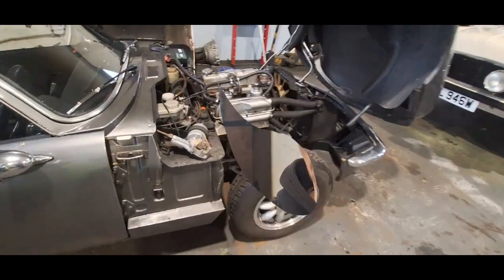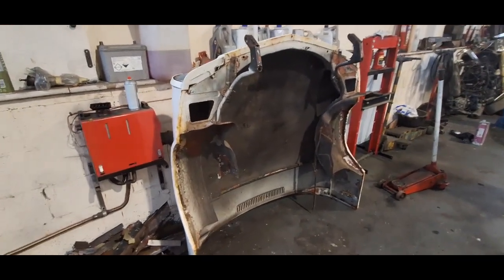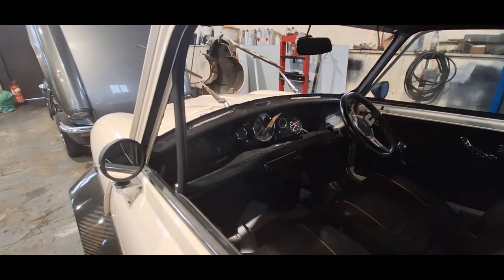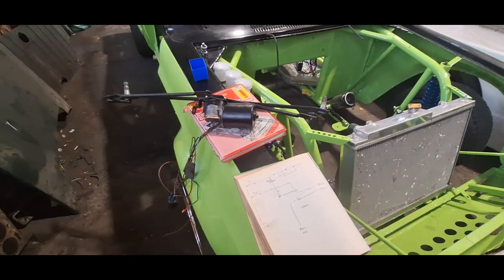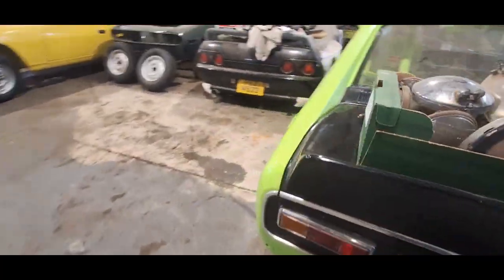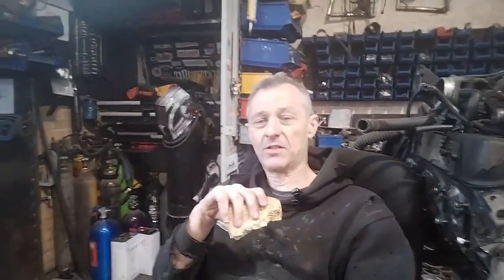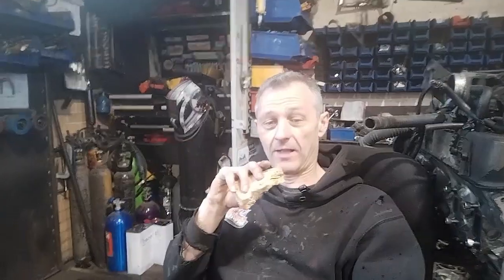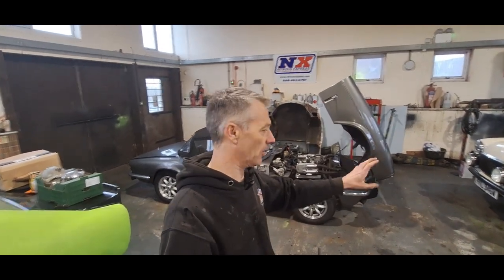Yorkshire Classic Cars Ltd restoration workshop update 02-03-2024 & a bit of a RANT about people!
This week's update, what's in, what's out and what's new!

whats going on and why!

And a small rant about a few people

if you want to see this weekly please say, if you don't please say lol

if you want a more detailed look at anything again please say!

I have also created a Facebook group for like minded enthusiasts,  restorers and rust collectors! feel free to join !

Please enjoy the rest of my videos, and please remember to subscribe to keep up to date with my new content as my channel develops, I also have business facebook and instagram pages (Yorkshire Classic Cars Ltd) which you are welcome to like and follow that covers my customer cars updates every week